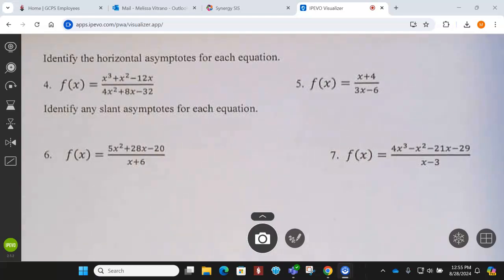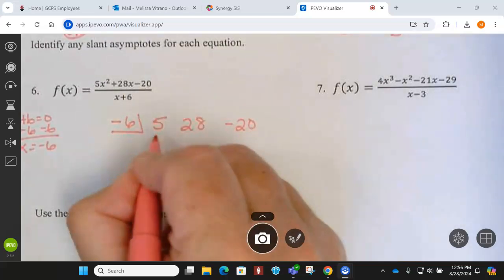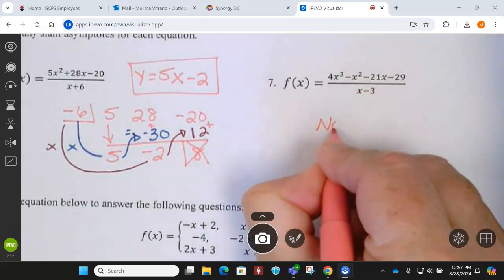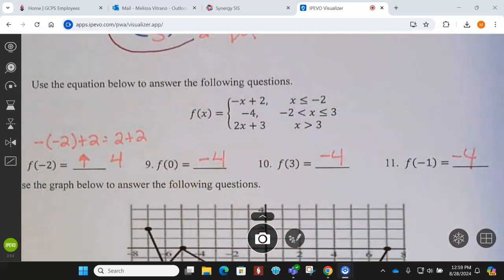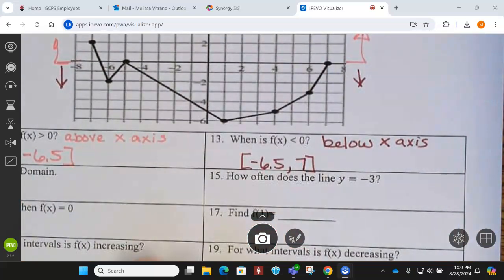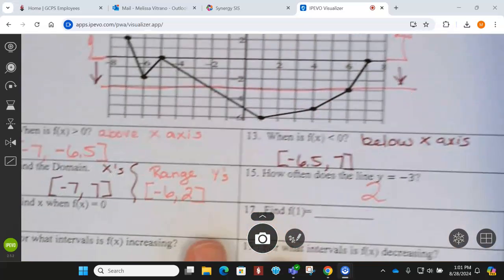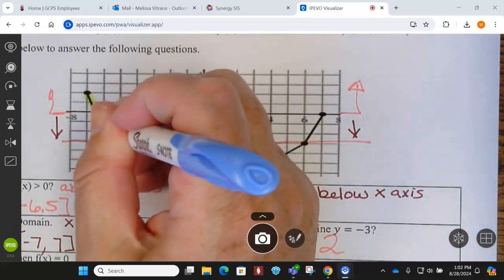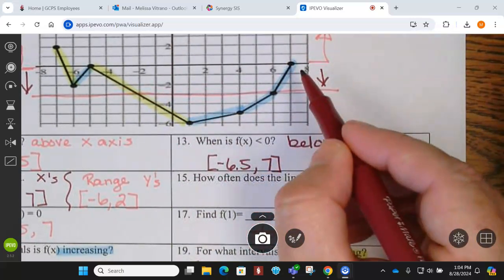Quiz Review 1B 4 19